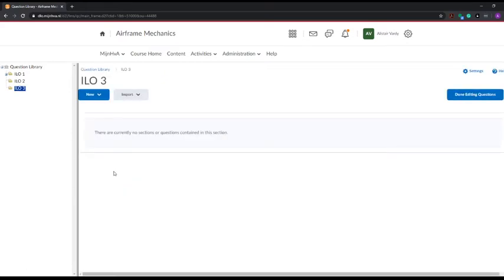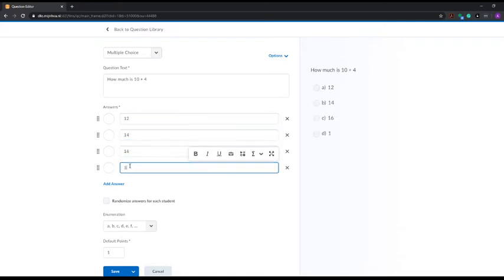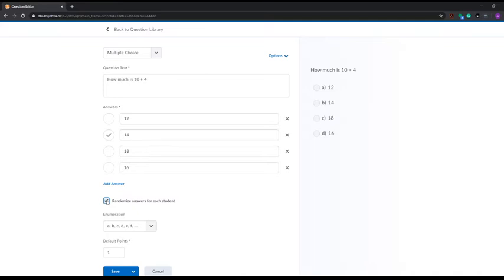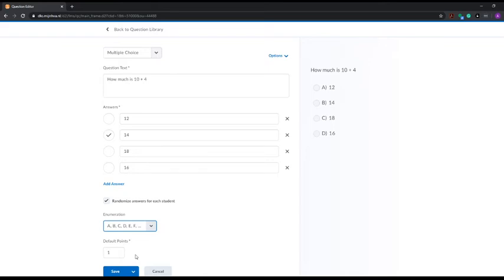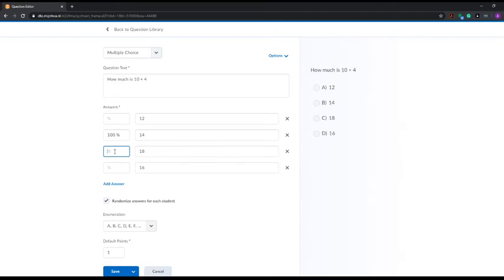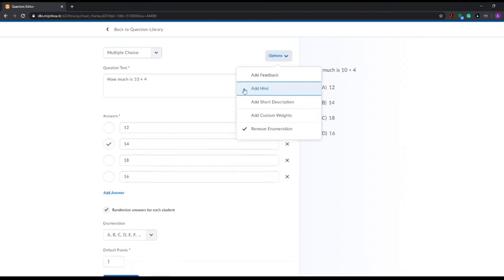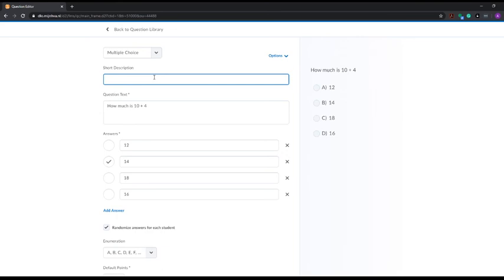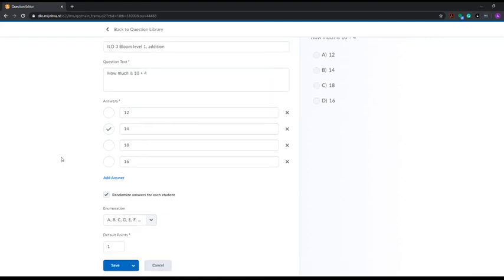Multiple-choice question in Brightspace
This video illustrate how to create a multiple-choice question in Brightspace and set its properties. If you only want three answer option, remove on by clicking on the x on the right hand side of the answer option. If you want more options, select "add answer".